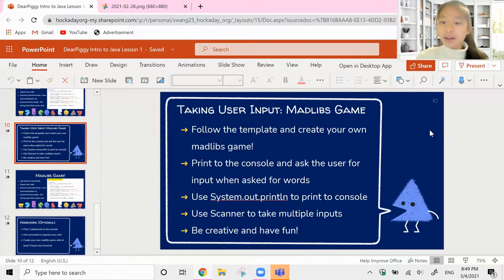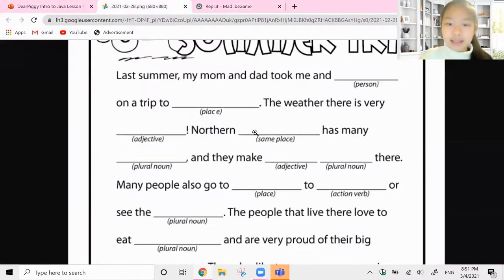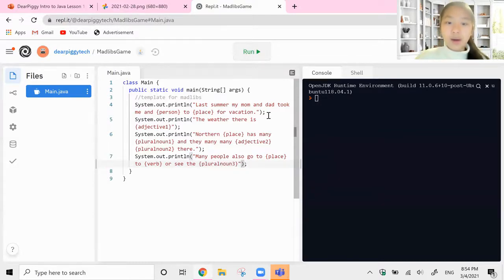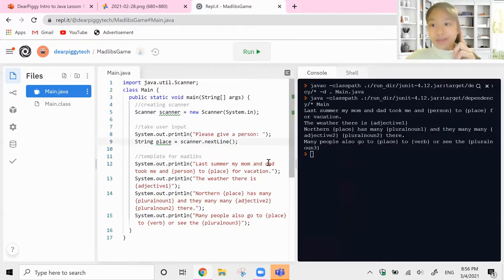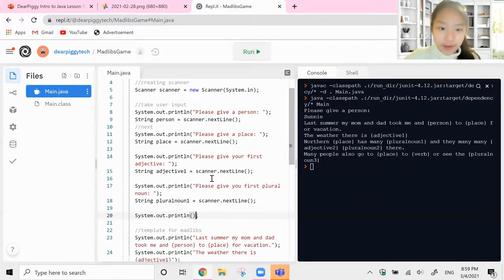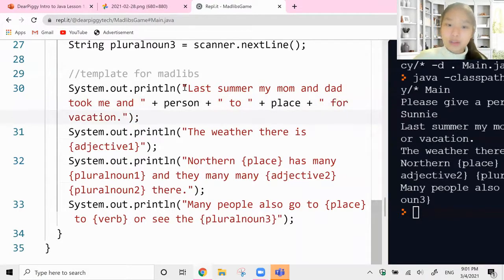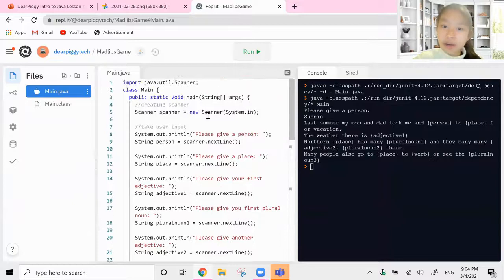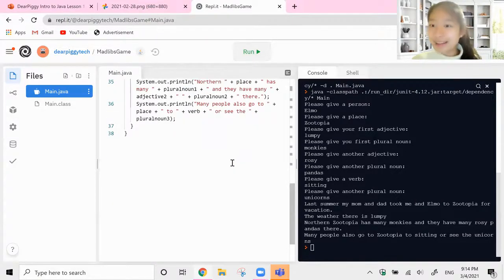DearPiggy's Introduction to Java - Madlibs Game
Introduction to Java - Madlibs Game